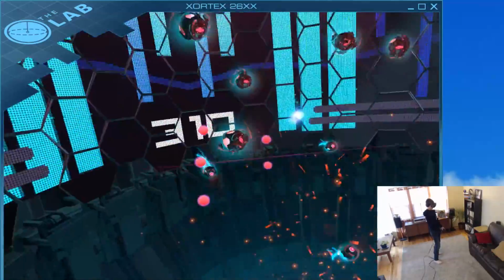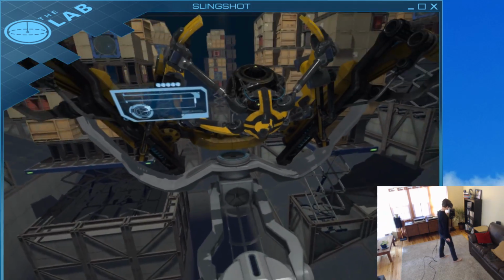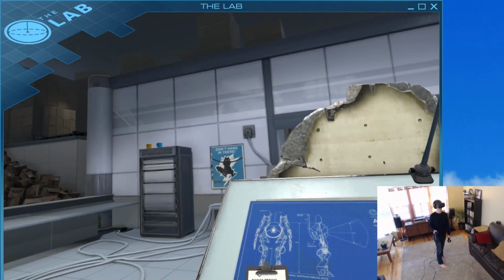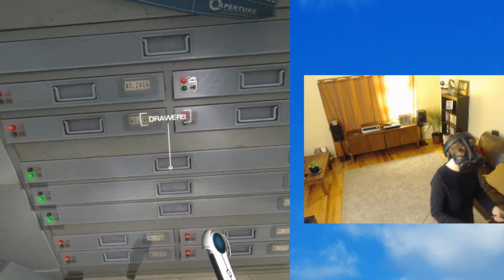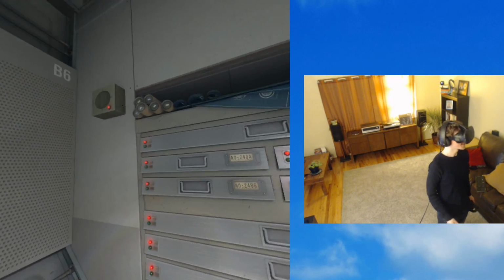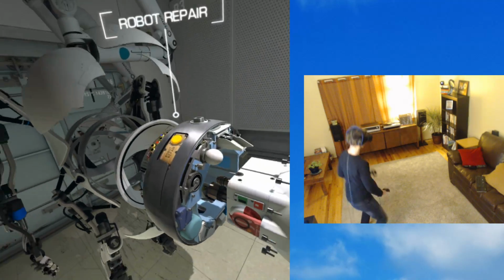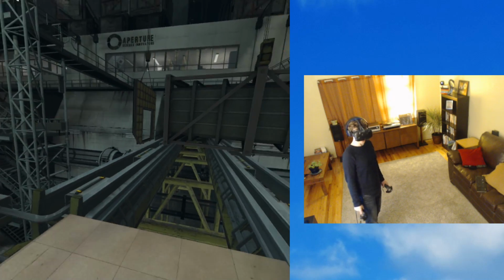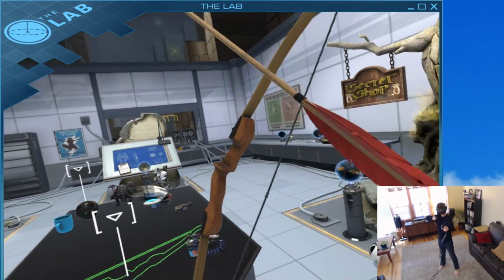Kotaku Plays Valve's The Lab In HTC Vive VR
The Oculus Rift and the HTC Vive are both out, so our deputy editor Kirk Hamilton has been putting a bunch of VR games through their paces. Here he's playing through Valve's own The Lab, an extremely impressive collection of VR demos that ends too quickly.

For more complete thoughts on the commercial Oculus Rift and the Vive, check out our complete breakdowns.